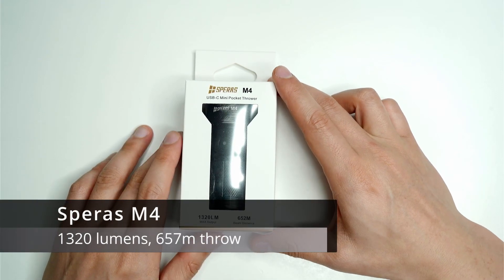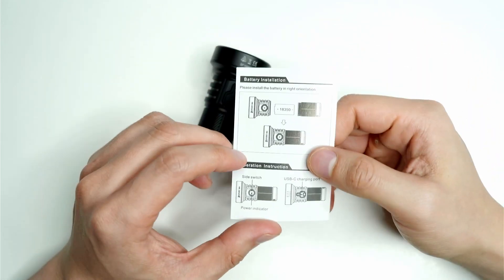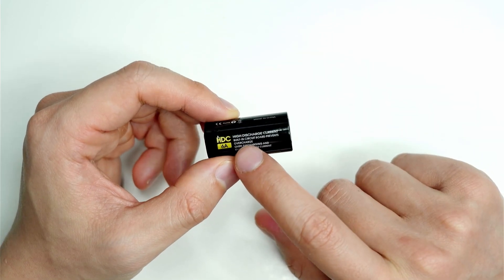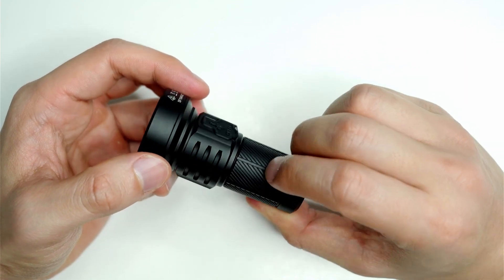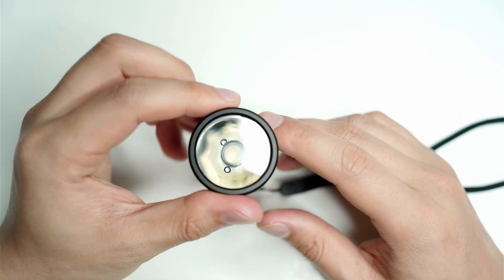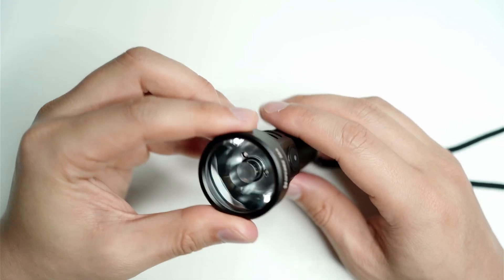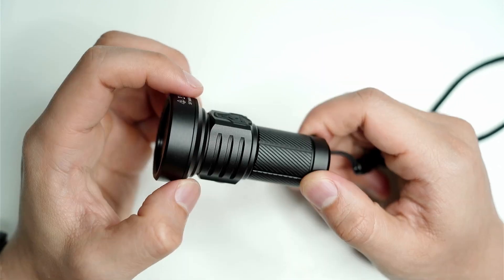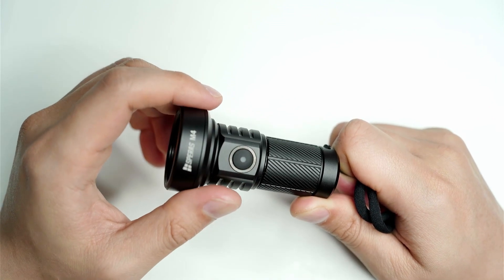SPERAS M4 - Shortest 670m+ thrower! - 1320 lumens, 220+ hours runtime with USB Type-C charging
Beamshots: 07:00

I measured 111,975cd (669m throw), 4356K using my Opple Light Master Pro @ 5m distance, using the stock battery. Impressive for a 7.7cm light!

This light was provided for review by @sperasflashlights2318
I was not paid for making this review. All opinions in this video are my own.

Notes/Transcript:

Observations:
 • This light really exceeded my expectations. When I first opened the box, I wasn't expecting much. I thought it looked kinda cute actually! After a week of using this light:
  ○ Easy to carry around and has jaw-dropping throw on turbo mode. Using it on side streets, alleys and outside the city in rural areas. I like that it still produces a decent amount of flood to see where you're walking. It has the nicest beam I've seen on a TIR lens, smoother and warmer than my IF22a.

What I liked:
 • Massive throw/brightness for its size. 1300 lumens, 669-meter throw (I measured 111,975cd, 4356K - Opple Light Master, 5m distance). Impressive for a 7.7cm light.
 • Pocketable - the head is a bit on the wide side with a 4cm diameter, but surprisingly, it fits nicely in almost any pocket - though you may have trouble with tighter jeans. To get this amount of throw in a flashlight of this size, it either needs a larger reflector… or you're looking at LEP flashlights.
 • UI has 5 modes ECO, LOW, MED, HIGH, and TURBO. A decent low mode is important to me, especially with a lower-capacity battery (1100mA). I find that low mode at 60 lumens is more than enough for most situations and lasts nearly 8 hours. Medium is decent too at 2 hours. In turbo, you get just over an hour of runtime. So it shows this light is more than a novelty pocket rocket that fizzles out after half an hour.
 • Premium construction - the HAIII anodizing on this light is a step above my so-called 'budget' lights. I know there are different forms of anodizing, and different thicknesses. It just feels smoother and more even on this light, it doesn't have that glossy look, but more of a clean, matt-black finish that seems more durable. I carry this light around in a bag with a few of my other lights and found that a couple of them now have little wear marks on the bezel, but not a scratch with the M4. The body of the flashlight is milled to perfection too. No unevenness or imperfections.
 • Lock function + mechanical lock. Important as I find these side switches can turn on in your pocket. The switch sits flush with the body.
 • 5-year warranty
 • USB C charging with protected 18350 battery included for added safety

Improvements/Considerations:
 • Tint is greenish, but because I'm red-green colour blind, it doesn't seem as noticeable to me. It is a lot warmer than the beam of my Sofirn IF22a  though.
 • Would be better with a pocket clip, so it stays upright in the pocket and doesn't get scratched by my keys.

This little pocket rocket is reminiscent of the Manker MC13 and Thrunite Catapult Mini - they are all smaller TIR-style thrower lights that have candela figures between 111,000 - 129,000. However, the M4 produces 1300 lumens which are approx 50% brighter than its competitors.

The link to the Speras website and the M4 are above if you'd like to check it out. If you found this video helpful, I'd appreciate it if you clicked the 'like' button.